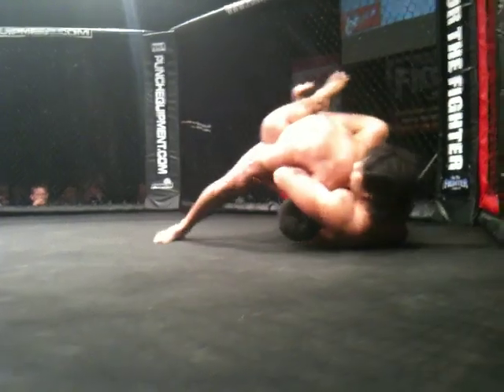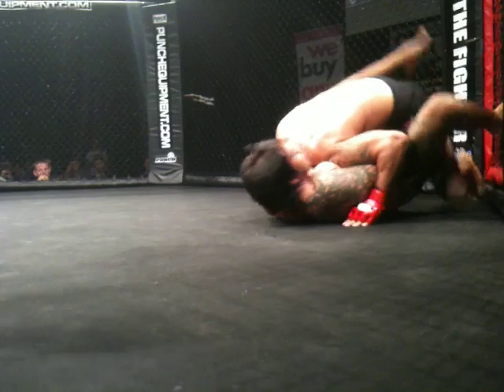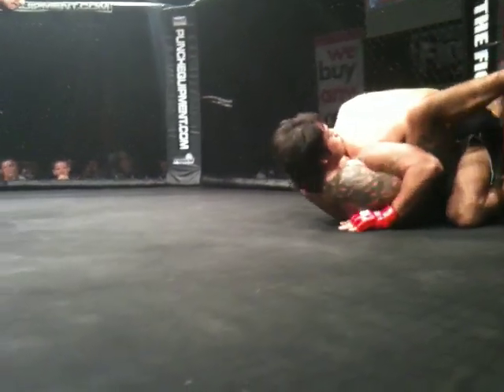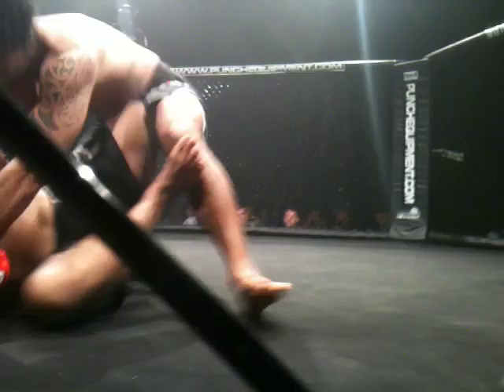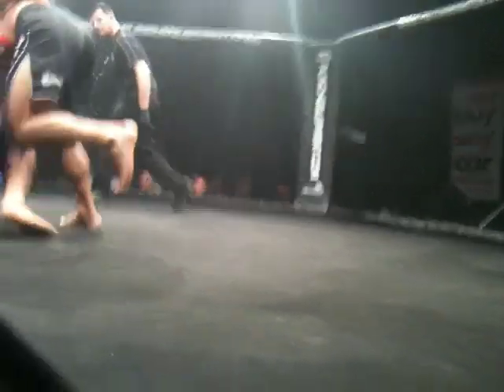Nitro 5 - Cory Birtles-Eades (Integrated MMA:Fairtex) v Ricardo Zamora (Fightcross MMA) rd1